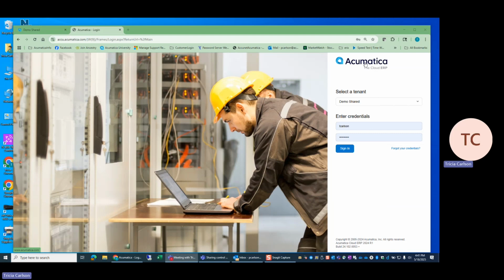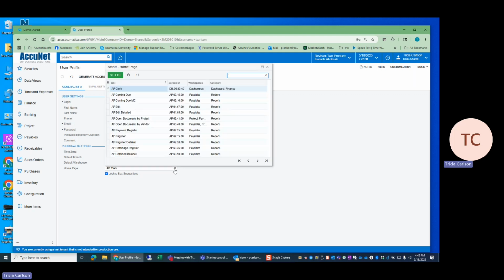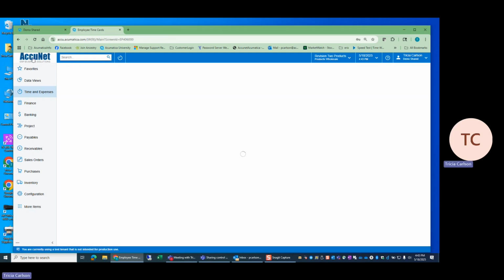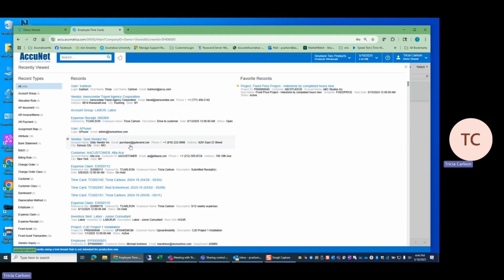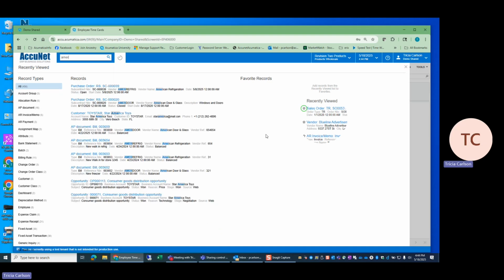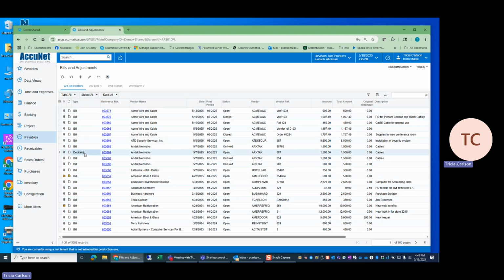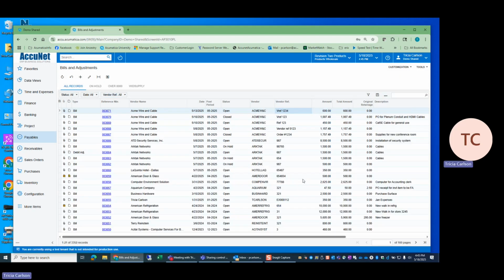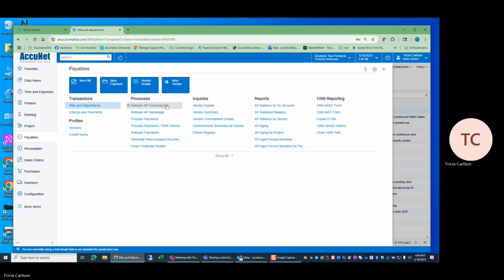AccuNet Pros Tips & Tricks Acumatica Basic Navigation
AccuNet Pros! Tips & Tricks Acumatica Basic Navigation. Consultant Tricia Carlson takes you through some of Acumatica’s basic navigation tips to assist users in functionality that will improve efficiencies on the job.